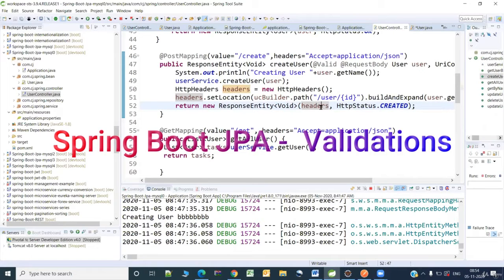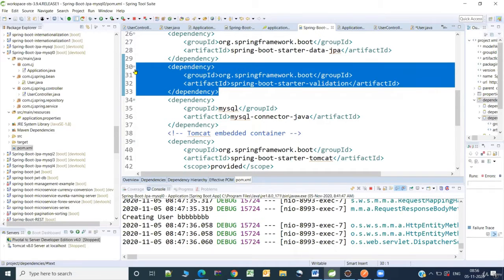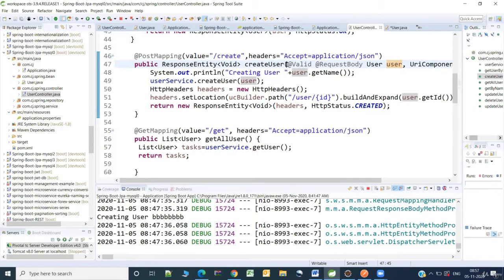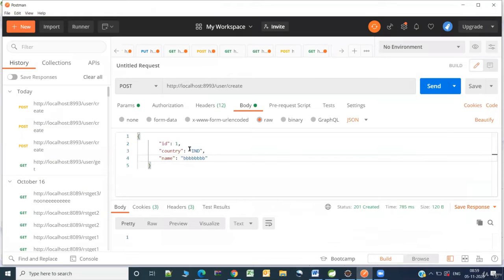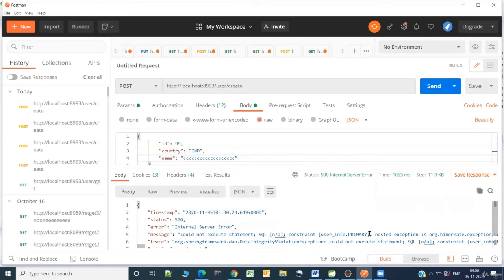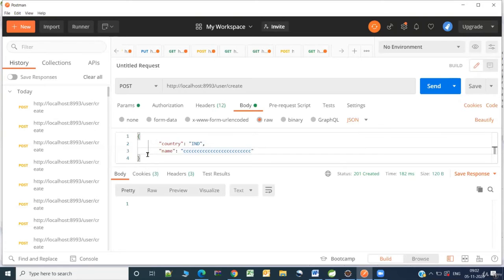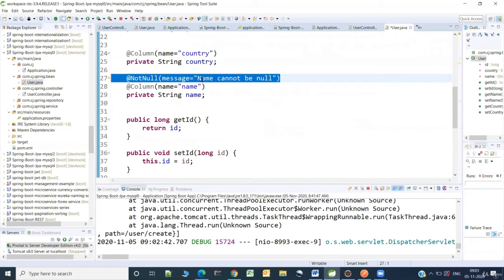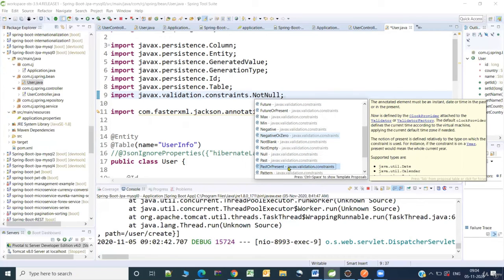1 Spring Boot JPA Entity class fields Validations